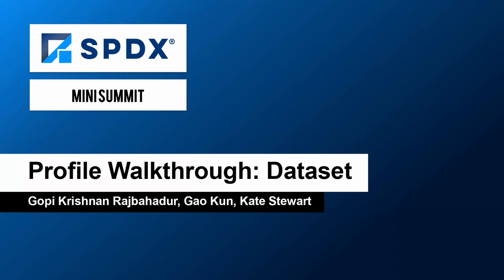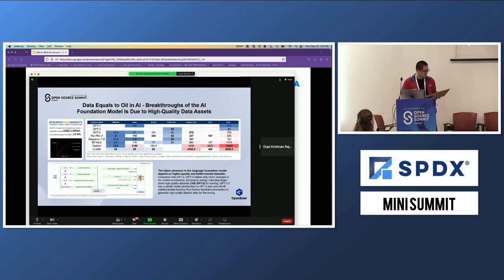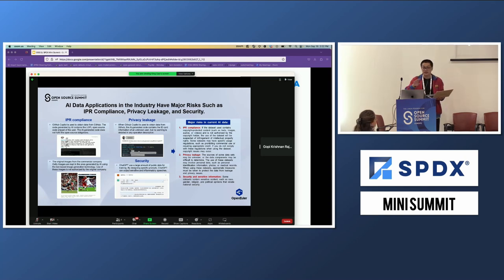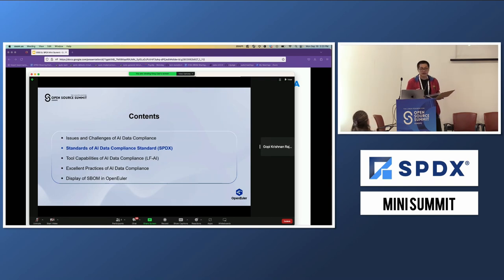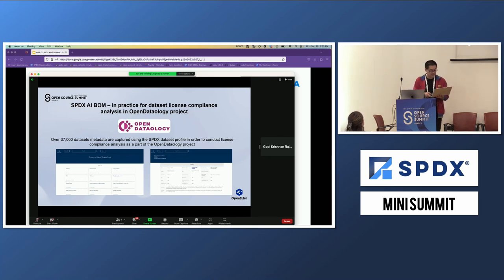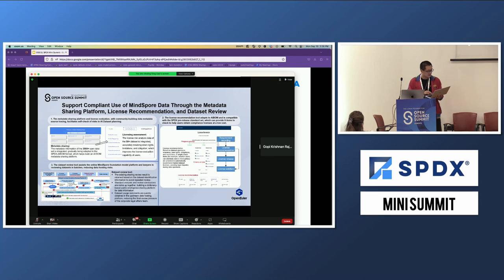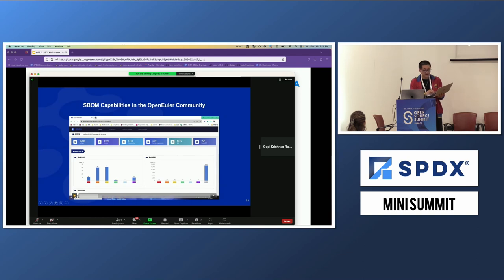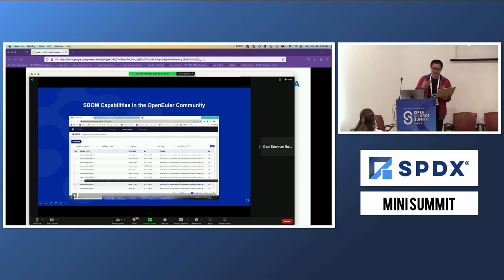Dataset – Gopi Krishnan Rajbahadur, Gao Kun, Kate Stewart